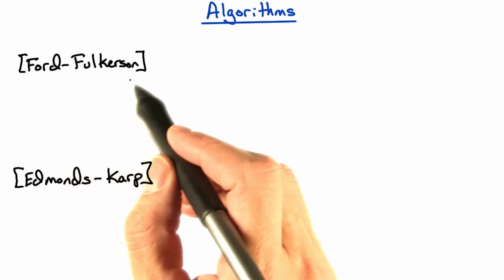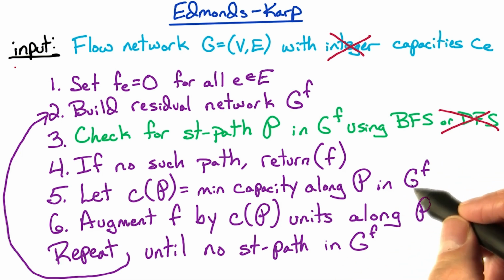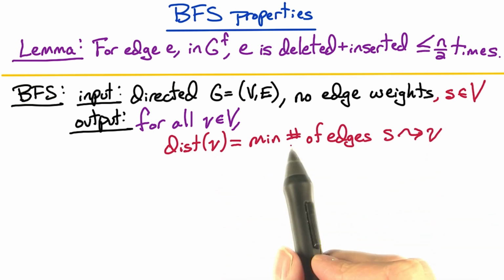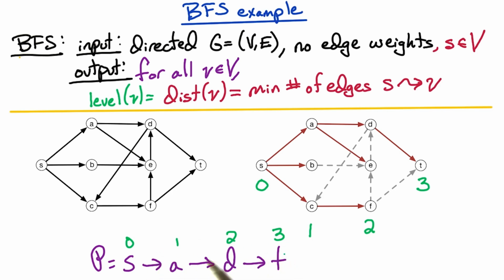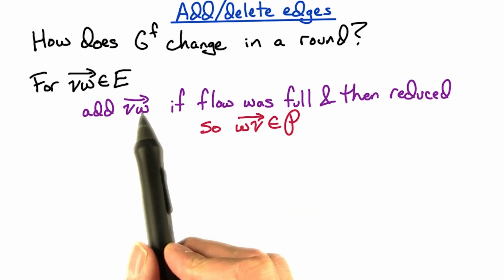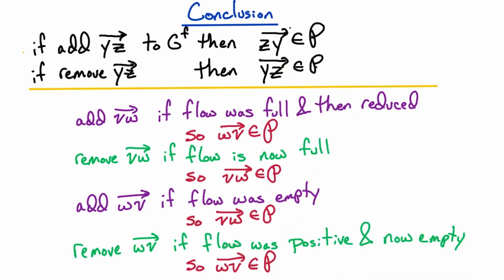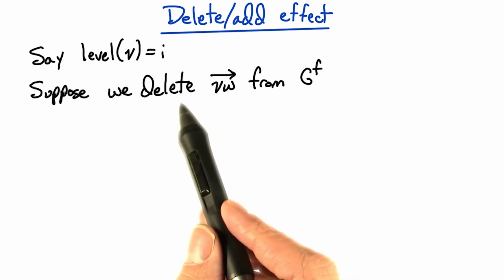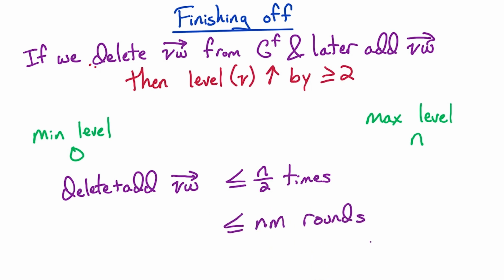CS6515 Lecture19 MF4 Edmonds Karp Algorithm Made with Clipchamp